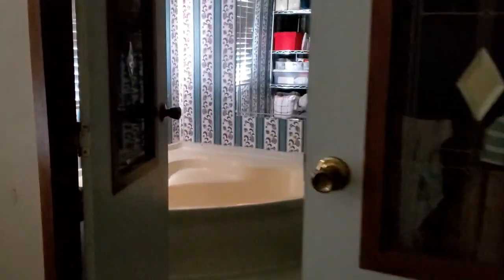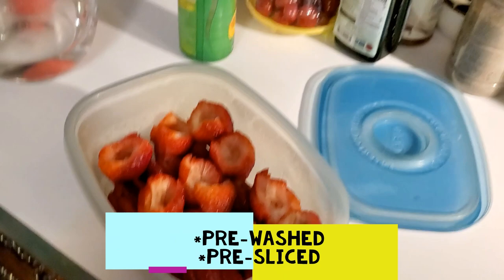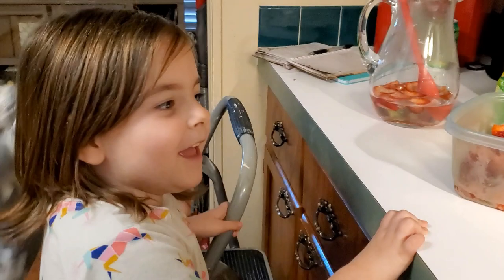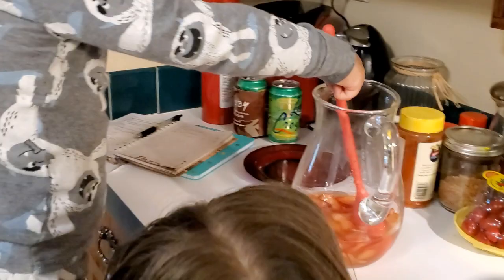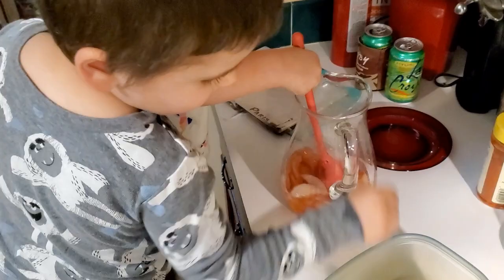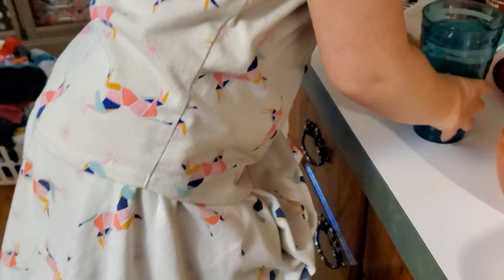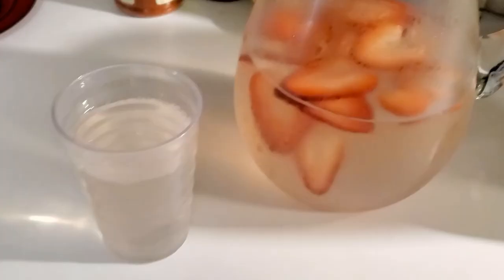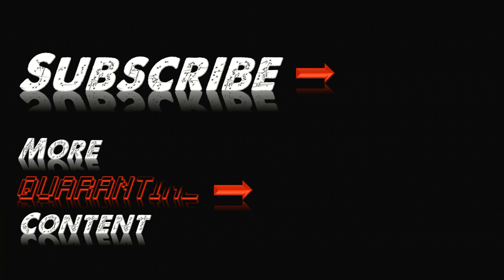When Lockdown Gives You Lemons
Howdy howdy! Welcome back to the bunker! Today we fashioned us some tasty homespun strawberry lemonade, and it was a hit. We had to use what we had on hand, but it turned out pretty well! Recipe below.

For a half-gallon of lemonade:

8-12oz hot water (I used the Keurig, biggest cup option)
1/2 cup sugar
3-5 sliced strawberries
1/4 - 1/2 cup lemon juice (or juice from 2-4 lemons)
Ice cubes
Cold water

Directions:

Put hot water in pitcher, dissolve sugar in hot water, add strawberries separating slices, stir for several seconds, add lemon, stir for several more seconds, while stirring add ice one cube at a time until volume in pitcher has nearly doubled, stir until ice melts, add cold water until pitcher is comfortably full, stir some more.

Best if left to "steep" for a couple hours, or overnight. Strain out strawberries after 24 hours or so, they will have done their job and should be laid to rest.

Try it out and let us know how it turned out!